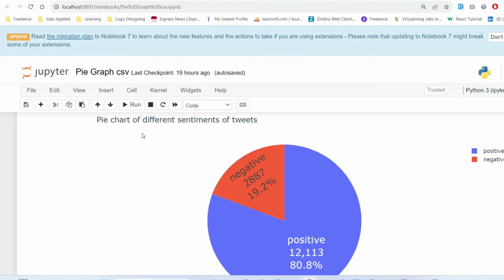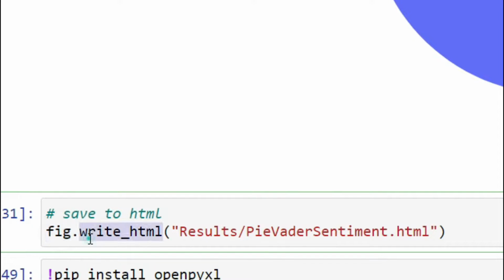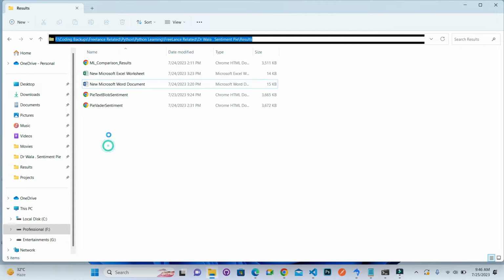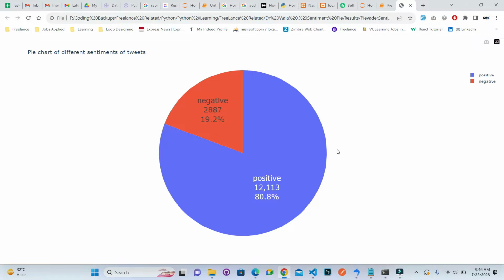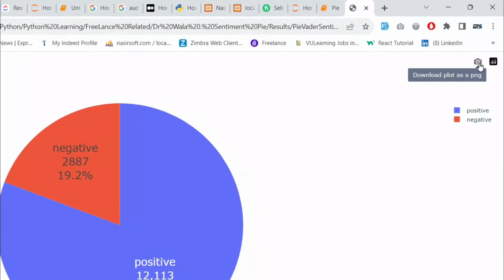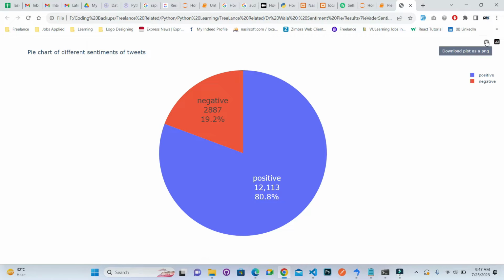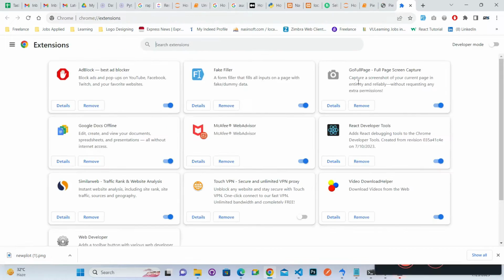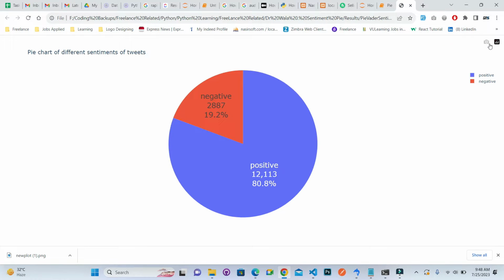Save Python Chart / Graph Result to HTML or Image PNG File